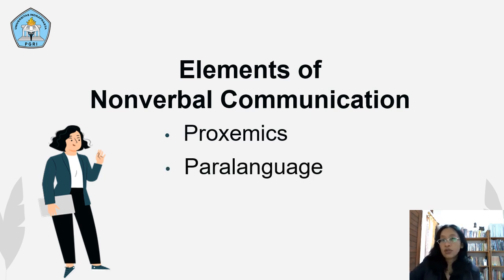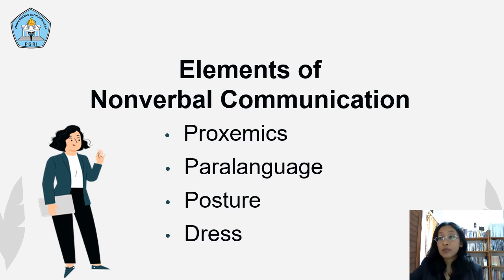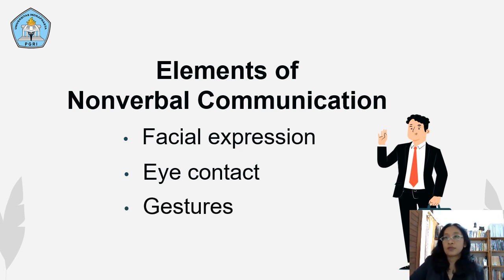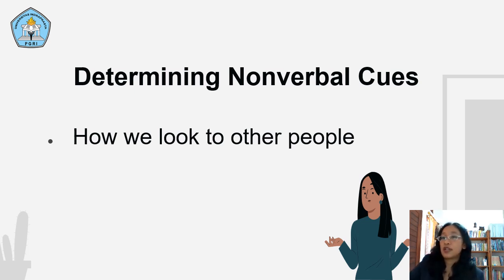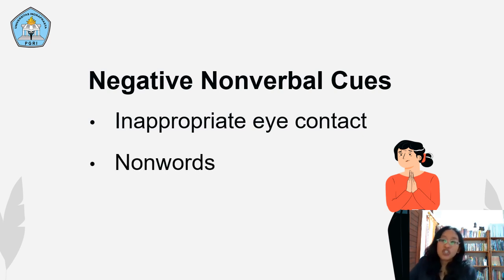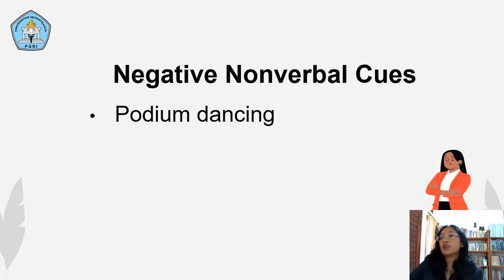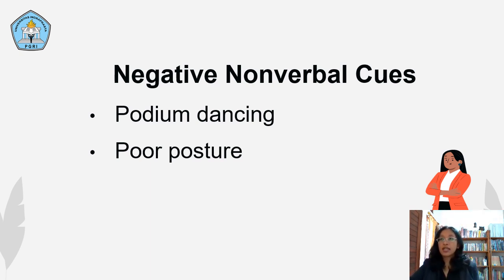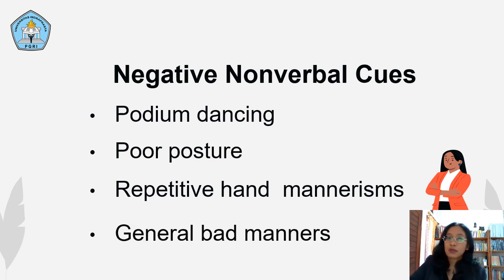NONVERBAL COMMUNICATION FOR A GREAT PRESENTATION#unindra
Midterm exam for Academic Speaking for Scientific Purposes
Lecturer: Prof. Dr. Drs. H. Mashadi Said, DAL., M.Pd.

Name : Ika Puspita Ningsih
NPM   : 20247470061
Class  : 2n S2 Pendidikan Bahasa Inggris
              Universitas Indraprasta PGRI

Sources:
- Melody Templeton, Public Speaking and Presentation DeMYSTiFieD
  (The Mc Graw-Hill Companies, 2010)
- Britannica